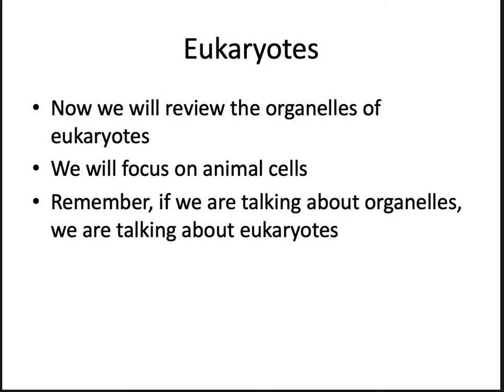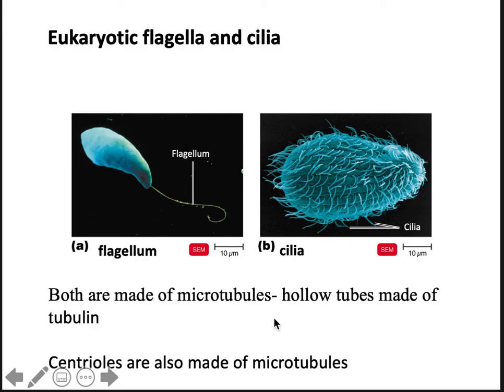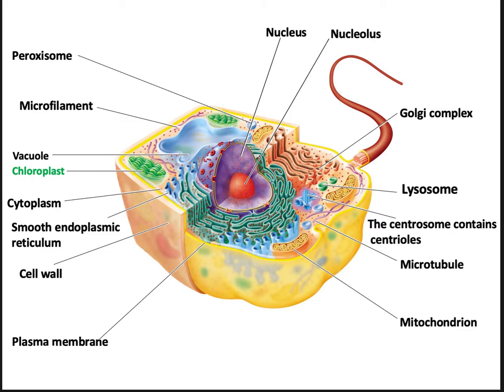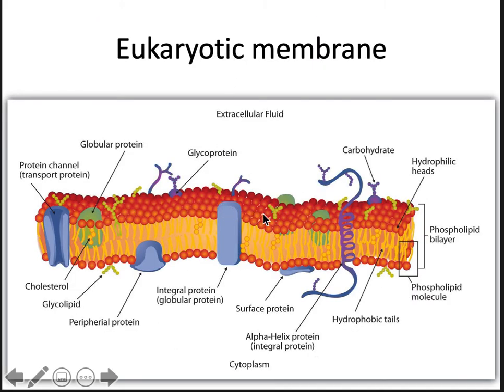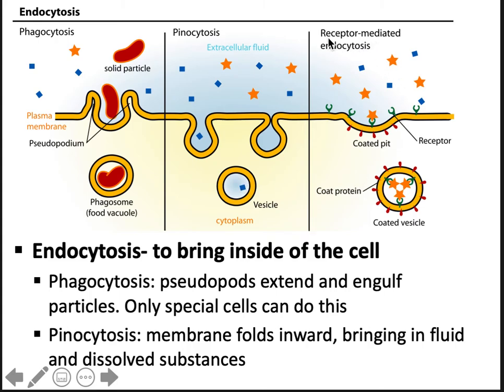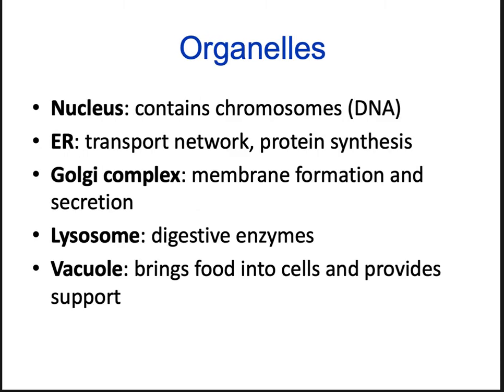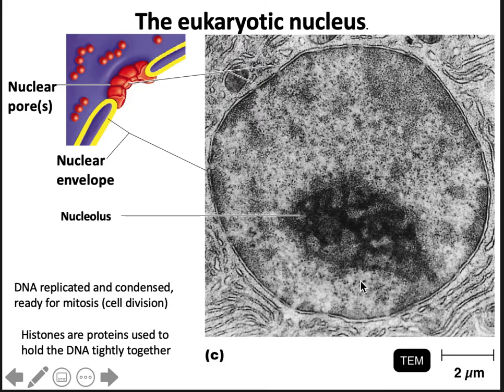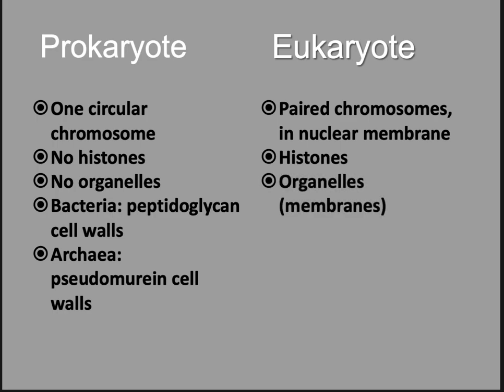Ch 4 Part 3 Eukaryotic Cells